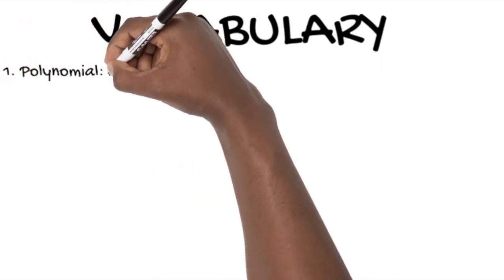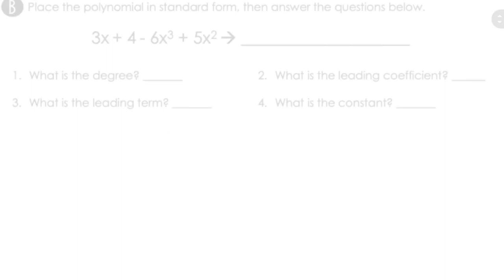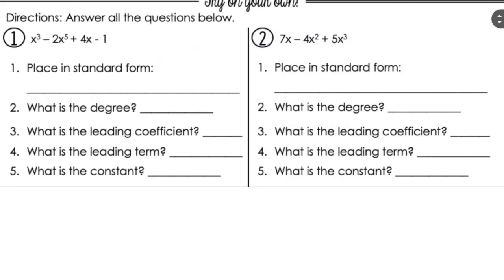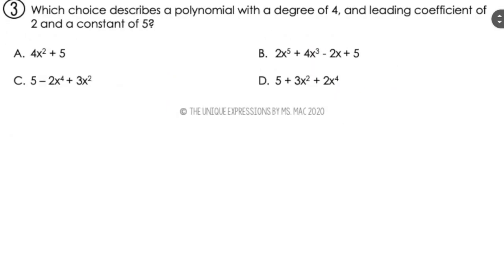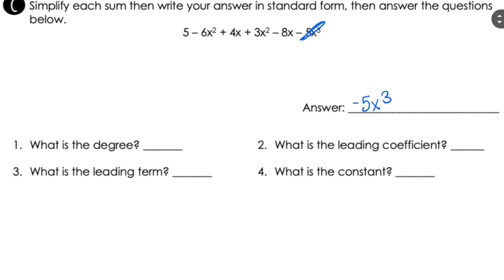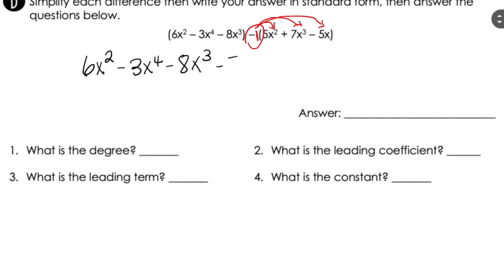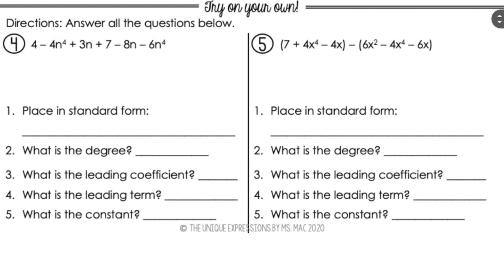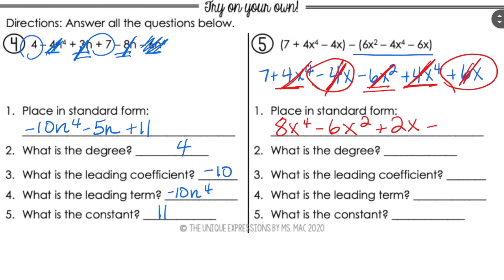Introduction to Polynomials Tutorial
This video goes over everything that you need to know to be successful in a Polynomials unit in high school Algebra.

This video will go over:
•Writing polynomials in standard form
•Identifying the leading term, degree, leading coefficient and constant